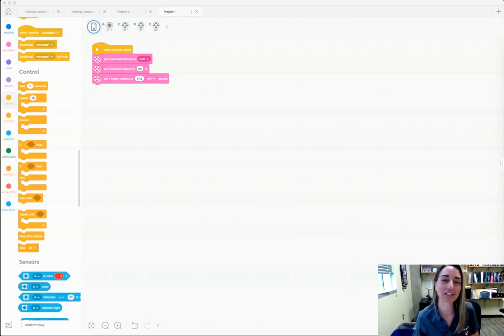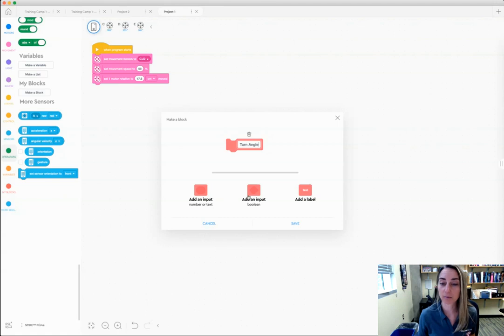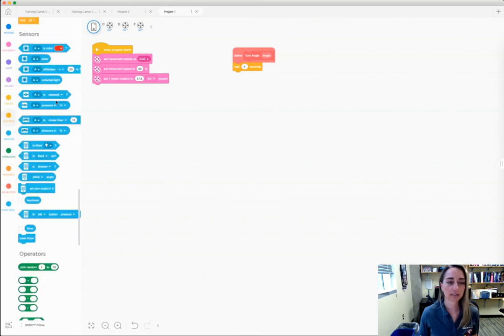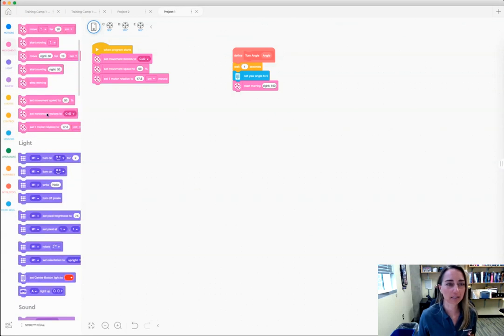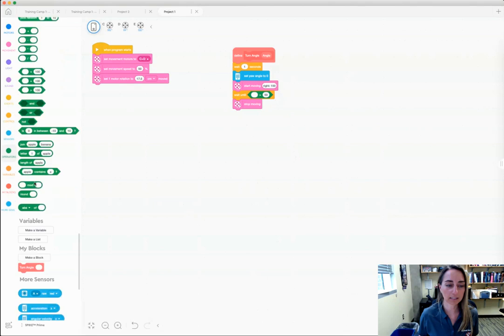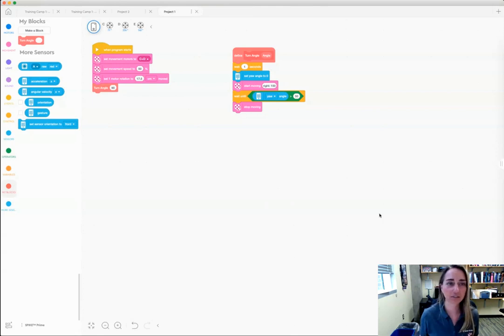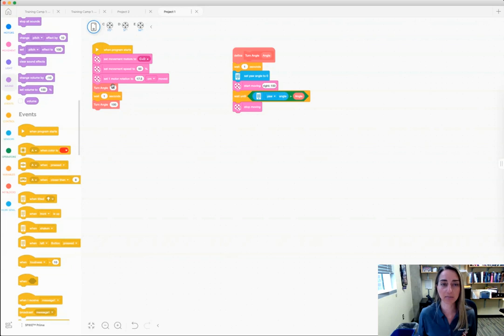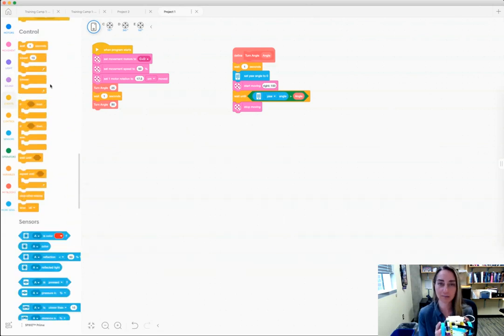NESSP Tips Making a Block for Turning Your LEGO Robot